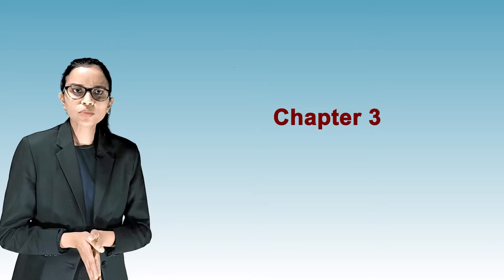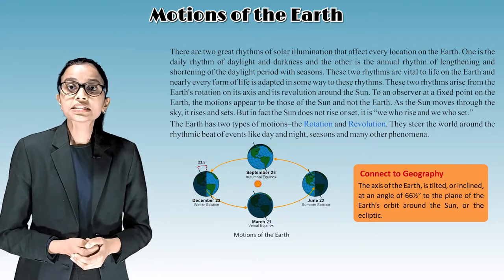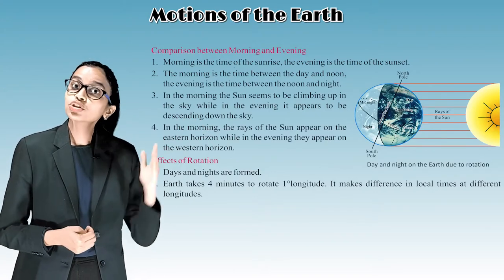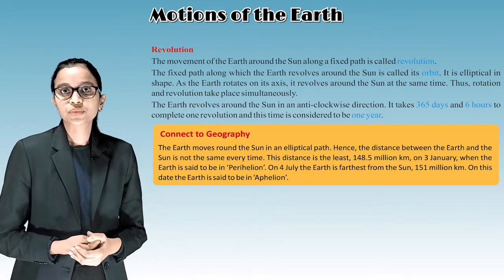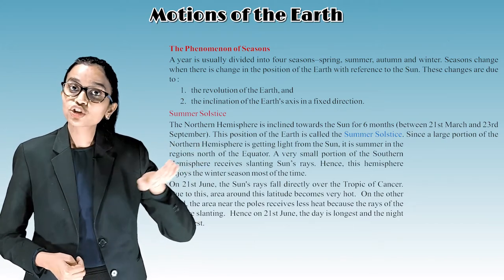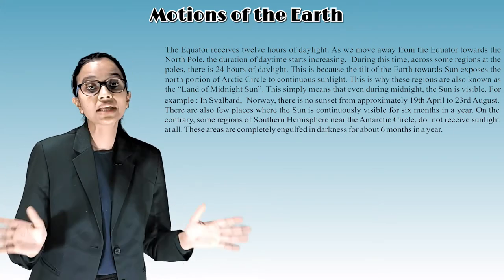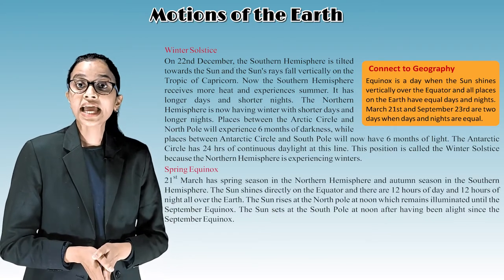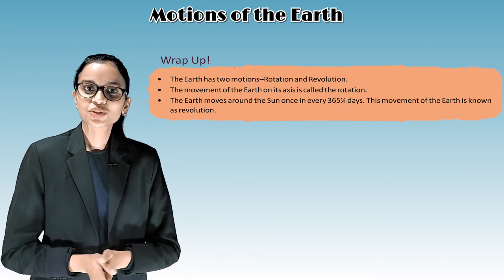Motions of the Earth II CLASS - 6 OF CH-3 II FIRSTPOST CIVICS IRISH